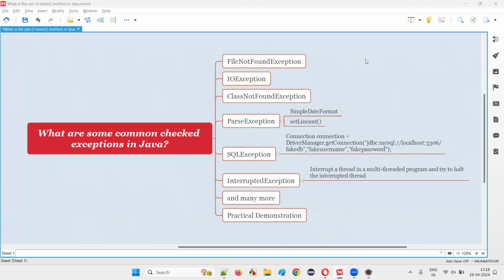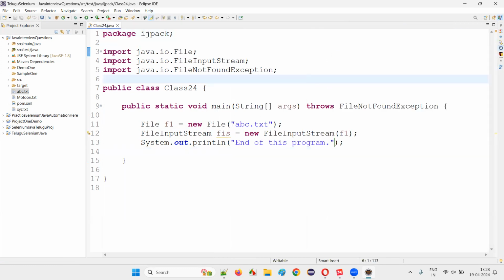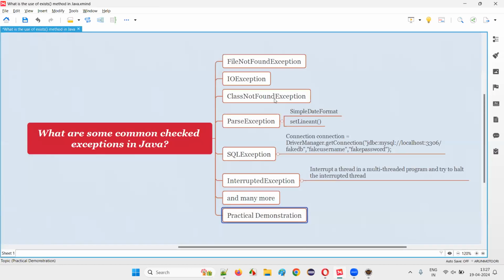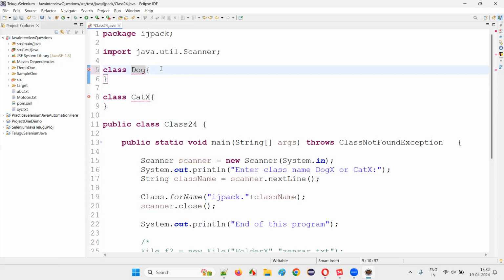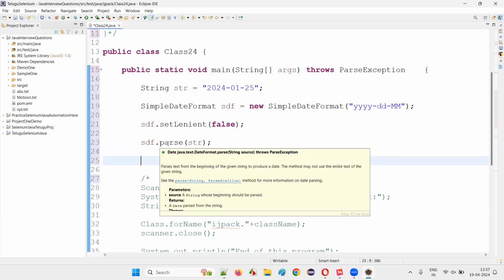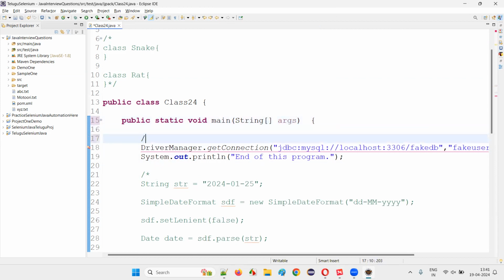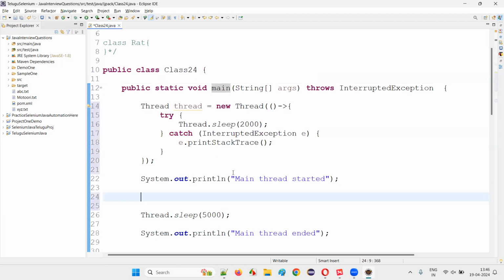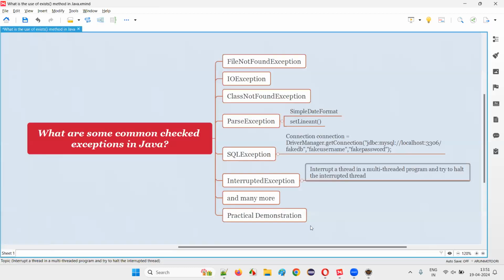What are some common checked exceptions in Java (Core Java Interview Question #386)